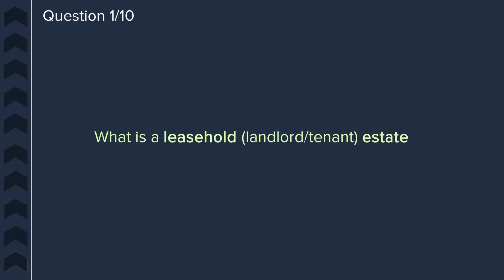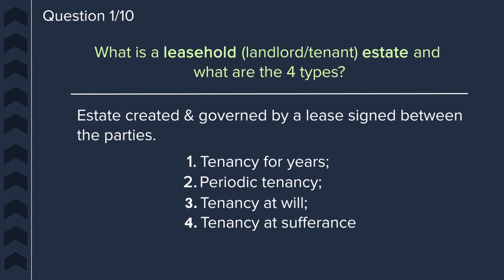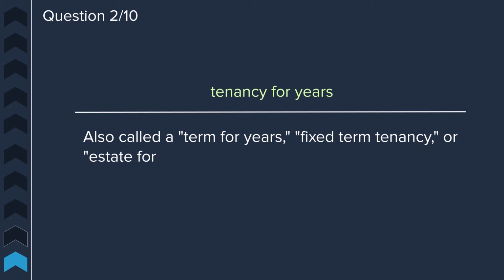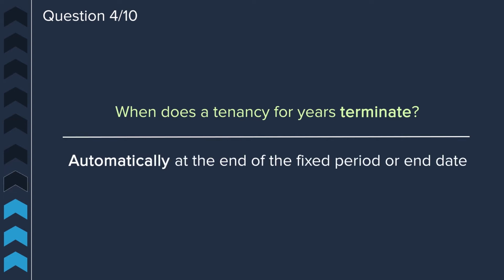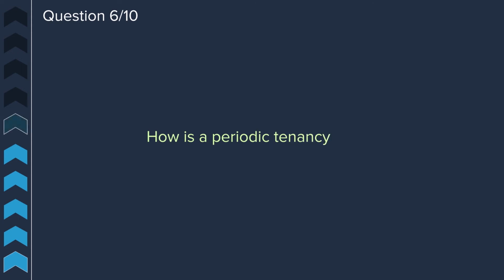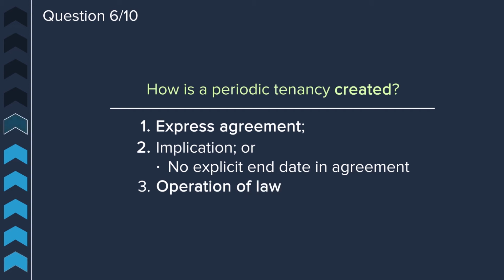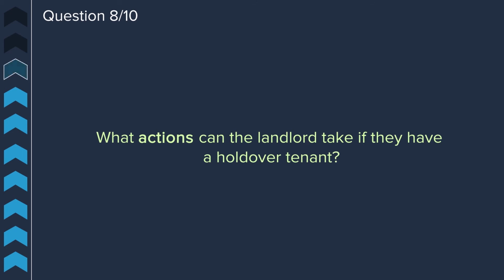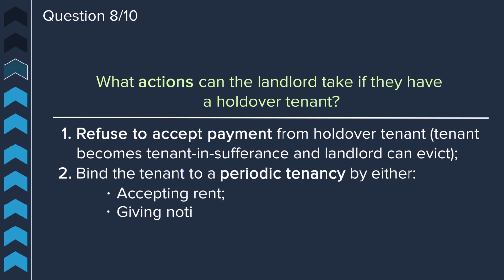Real Property: Landlord Tenant | Hands-Free Bar Exam Prep (MBE)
In this video, we read you 10 key questions & answers that give you important background knowledge of Real Property: Landlord Tenant, which is critical to the more detailed questions that might arise on the Bar Exam.

For example:
0:00 -- Intro
0:16 -- What is a leasehold (landlord/tenant) estate and what are the 4 types?
1:01 -- When is a tenancy for years required to be in writing?
1:50 -- How is a periodic tenancy created?
3:29 -- Can the landlord raise the rent for a holdover tenant in a periodic tenancy?